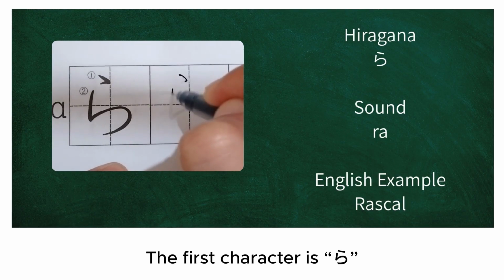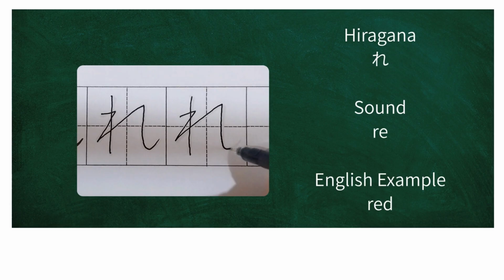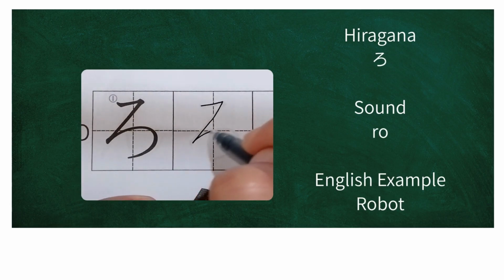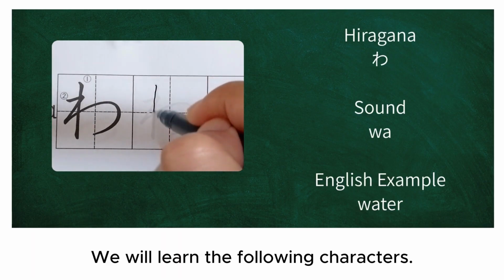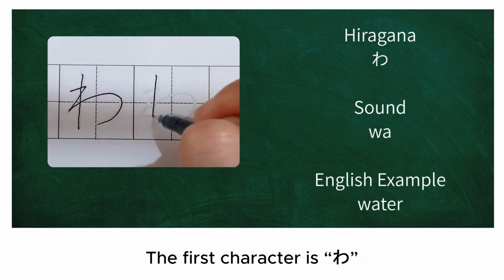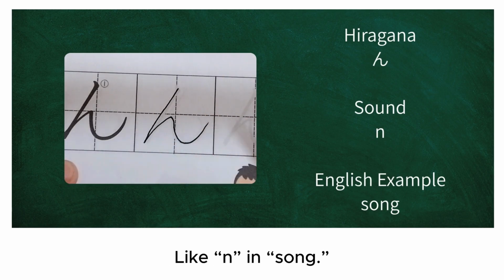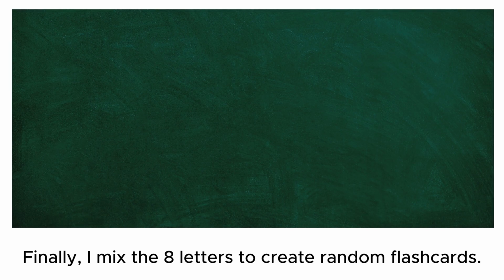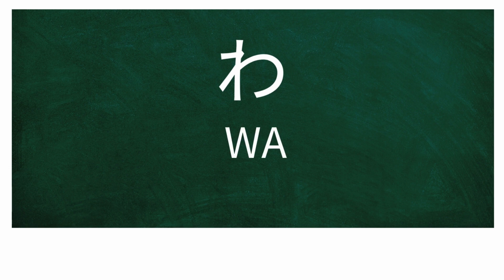Hiragana Lesson 05: RA RI RU RE RO + WA WO(O) N| Learn Japanese for Beginners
In this video, you can download a free Hiragana practice sheet (46 basic Japanese characters).
Learn the first Japanese hiragana characters: RA RI RU RE RO(らりるれろ) and WA WO N(わをん).

In this lesson you will learn:
• Correct pronunciation
• Writing order (stroke order)
• Flashcard practice
• Listening and reading practice

This lesson is designed for complete beginners who want to start learning Japanese.

If you want to practice more, you can get the Hiragana Starter PDF used in this lesson.

00:00 Introduction
00:44 Hiragana RA RI RU RE RO Writing practice
01:56 Hiragana RA RI RU RE RO Pronunciation
03:12 Hiragana RA RI RU RE RO Flashcard practice
03:55Hiragana  WA WO N Writing practice
04:40 Hiragana  WA WO N Pronunciation
05:30 Hiragana  WA WO N Flashcard practice
05:56 Hiragana 8 characters Flashcard practice
06:48 Review

✅ 8,000+ lessons taught
✅ Conversation Japanese
✅ JLPT preparation
✅ Beginners welcome
Learn Japanese with me: